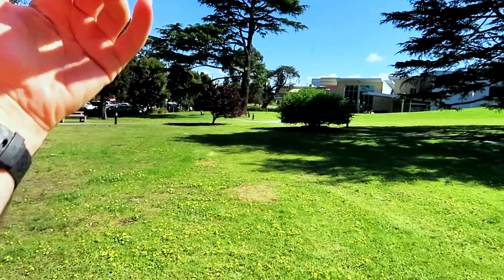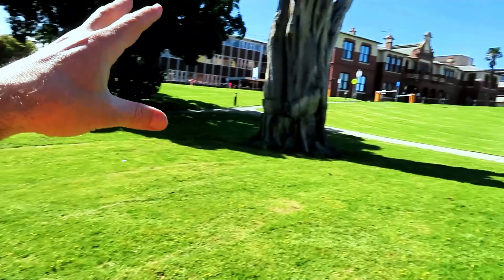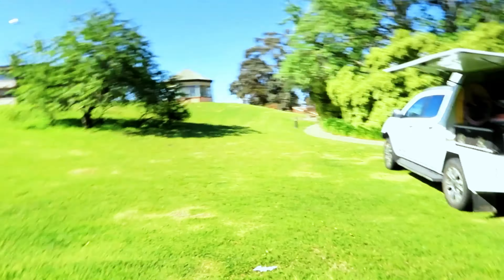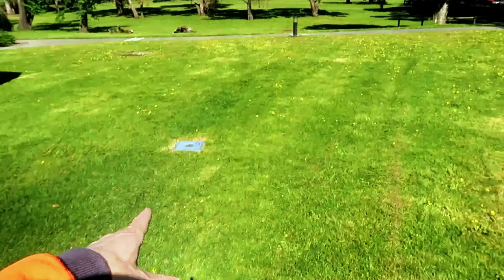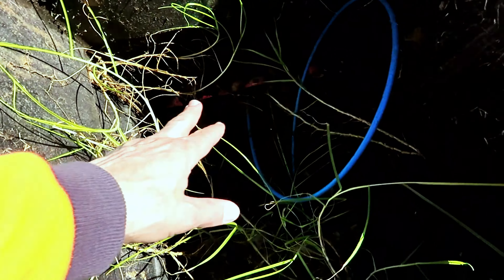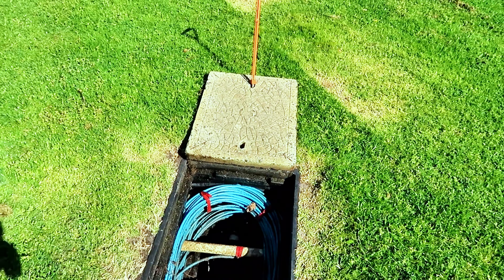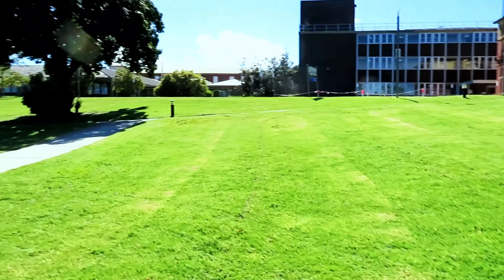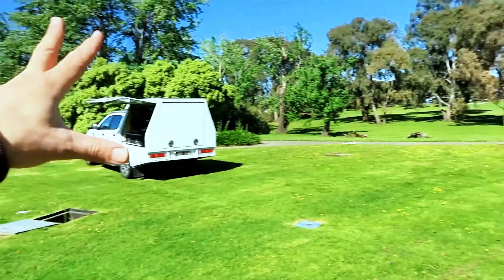Locating underground cables and pipes at a hospital, which may not be within the area of works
This is a perfect example of a job site where we have a set area of works, but we have to go outside of that area, to get access to the services, that might be going through the area of works.